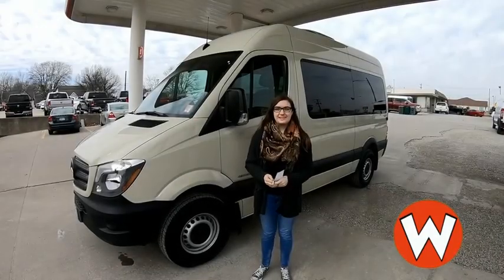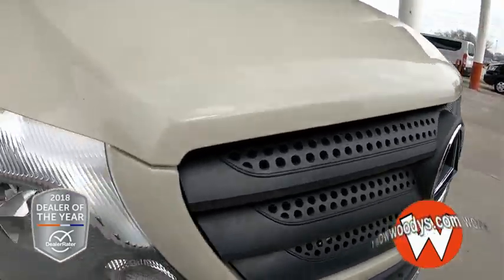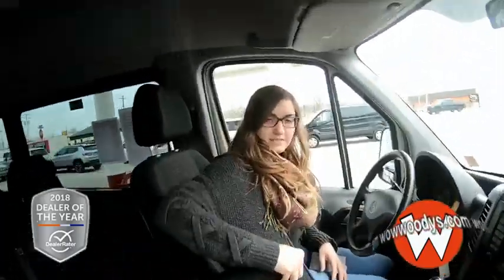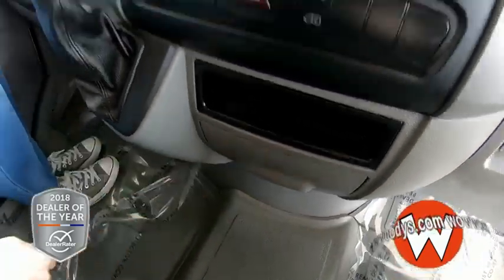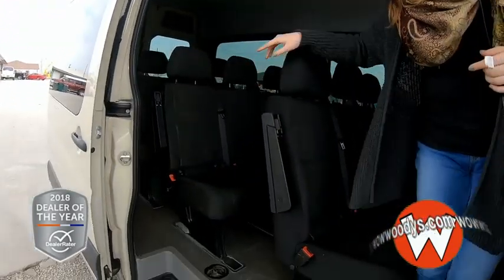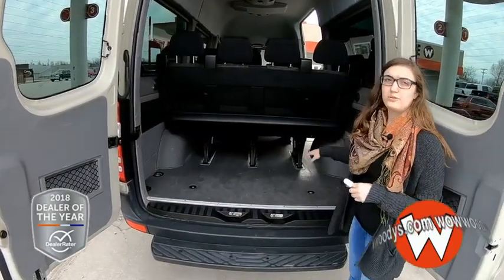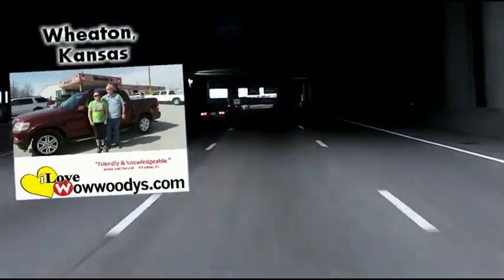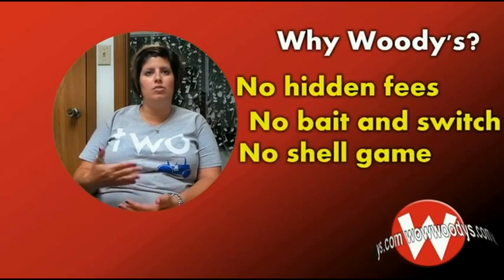2016 Mercedes-Benz Sprinter Passenger Van Review | Video Walkaround | Used Vehicles at WowWoodys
2016 MERCEDES-BENZ SPRINTER PASSENGER VANS Chillic
Stock# 16EX15

This Mercedes-Benz Sprinter Passenger Van Turbo Diesel High Roof 12 Passenger has a strong Intercooled Turbo Diesel I-4 2.1 L/131 engine powering this Automatic transmission. WHEELS: 6.5J X 16  STEEL (STD), ENGINE: 2.1L 4-CYLINDER BLUETEC TURBO DIESEL (STD), BLACK, TUNJA SEAT UPHOLSTERY.

*These Packages Will Make Your Mercedes-Benz Sprinter Passenger Vans the Envy of Onlookers*
3.92 AXLE RATIO (STD), Wireless Streaming, Wheels: 6.5J x 16  Steel, Vinyl/Rubber Floor Trim, Urethane Gear Shift Knob, Tunja Seat Upholstery, Transmission: 7G-TRONIC Automatic, Transmission w/Sequential Shift Control and Oil Cooler, Tailgate/Rear Door Lock Included w/Power Door Locks, Strut Front Suspension w/Transverse Leaf Springs, Steel Spare Wheel, Split Swing-Out Rear Cargo Access, Splash guards, Sliding Rear Passenger Side Door, Single Stainless Steel Exhaust.

Fees, One Low Price & No Hassles on over 1,000 Cars, Trucks, SUVs & Minivans. Plus, Smart Warranties on Most!~ With the largest, most diverse inventory in Middle America, you can view all makes in one location! Our award winning Finance Team works with over 25 lenders to get you the best rate and payment! Our ASE Certified Master Technicians Perform 125 Point Inspections on all certified vehicles on our 10AcreMegaLot!~ Want to save time? Get your financing done before you arrive! Fill out our Secure Online Credit Approval form on our It's that simple!~ Watch & read over 10,000 customer reviews on our Trading a vehicle? Awesome! Fill out our quick online KBB trade value form Appointments are strongly encouraged by calling .~ We look forward to seeing you soon!